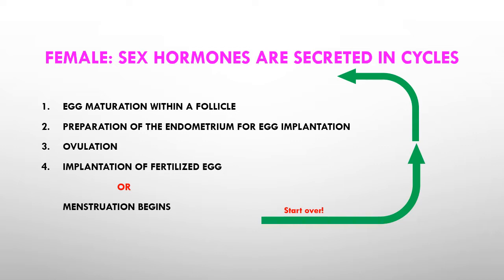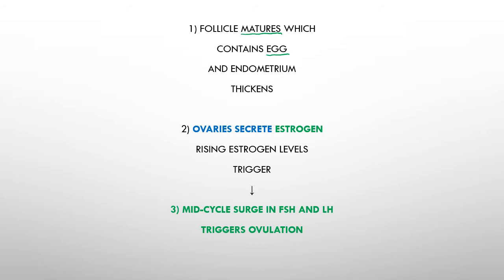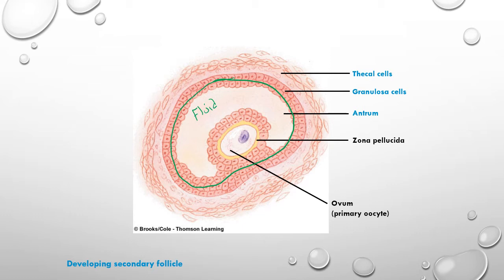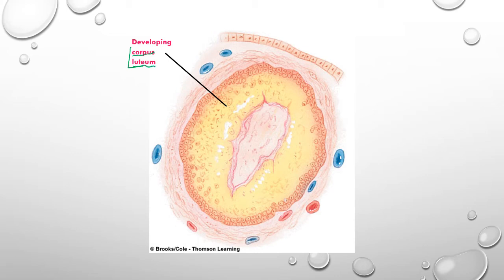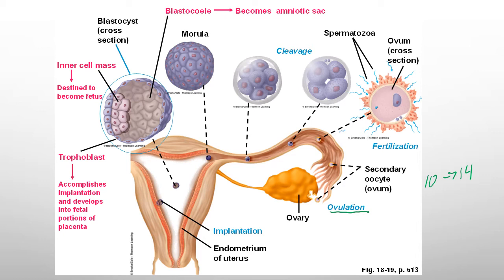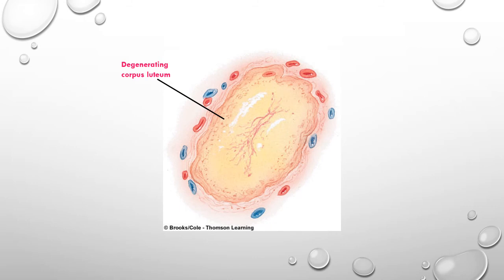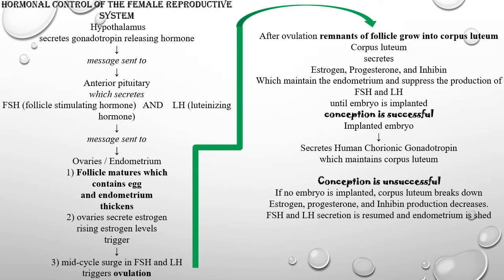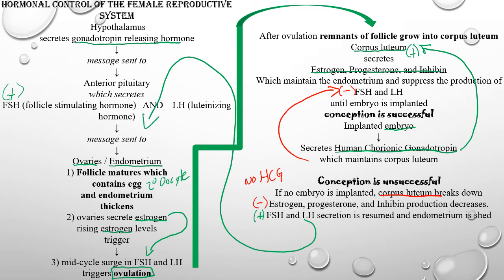BIO 161 Chapter 26 Reproduction Pt 2